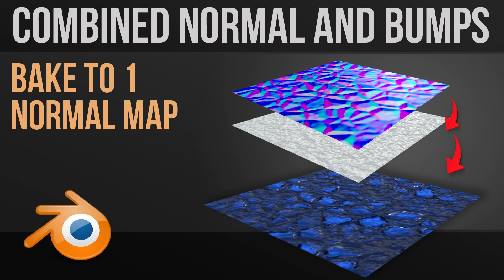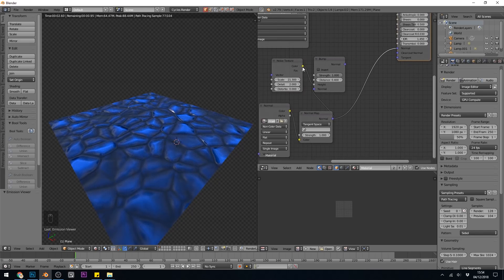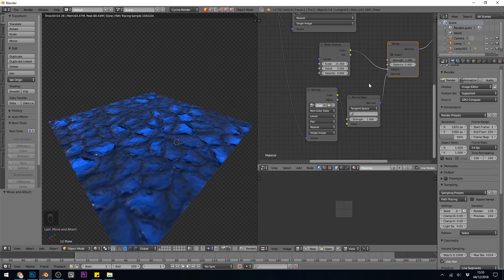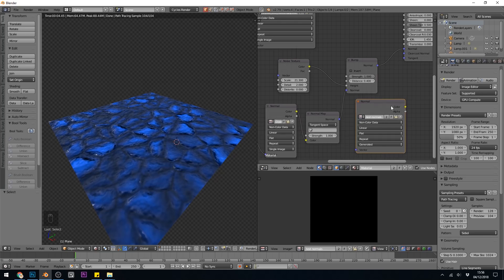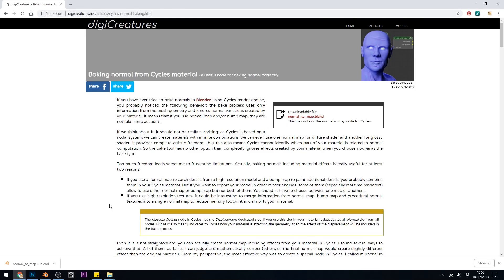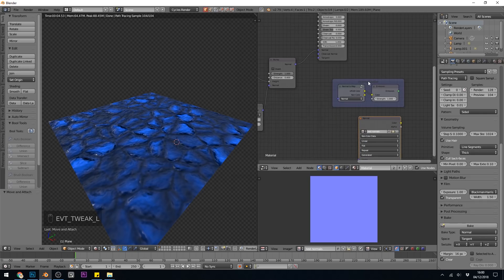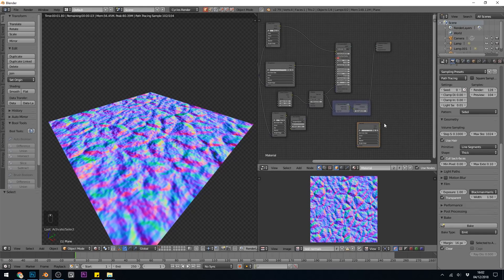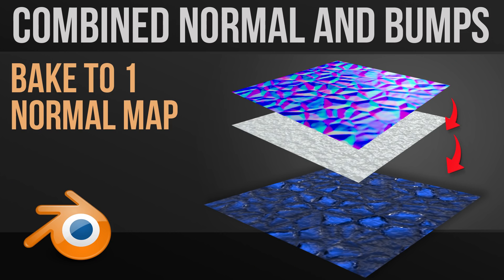Baking Normal and Bump Combined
***Important Update*** apparently this works now in the most recent updates of blender so this node is now not necessary the first process i mention works fine :)

This is how you can bake both a normal and a bump that have been combined together into one normal map ready for game engines.

It's from GearBest
I use a graphics tablet to paint with and I can recommend this one for the price and responsiveness it's probably the cheapest of that quality as well.